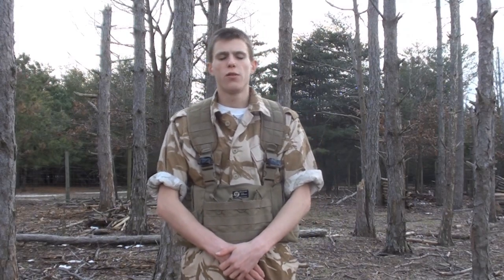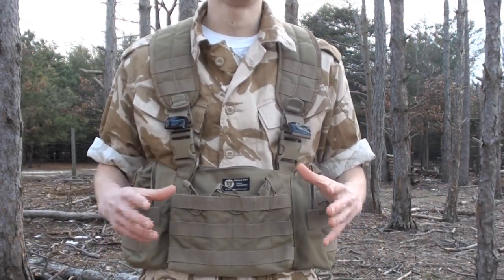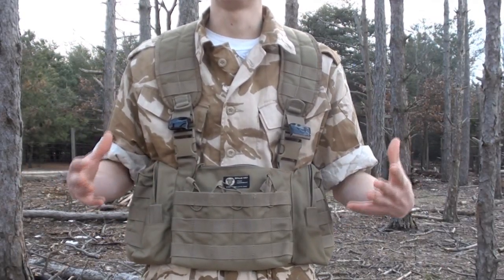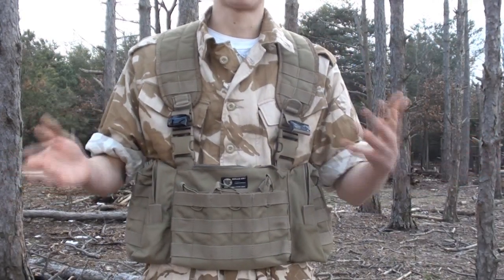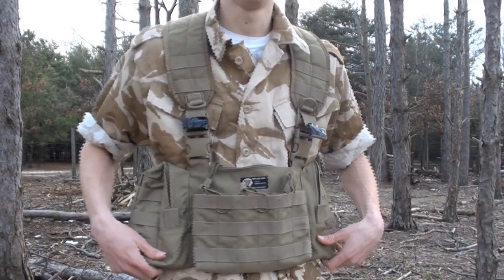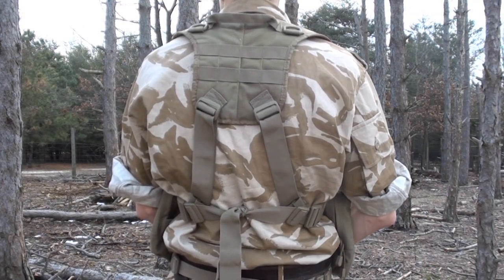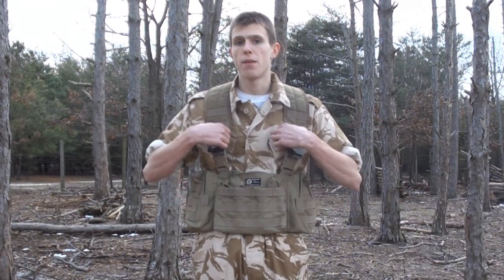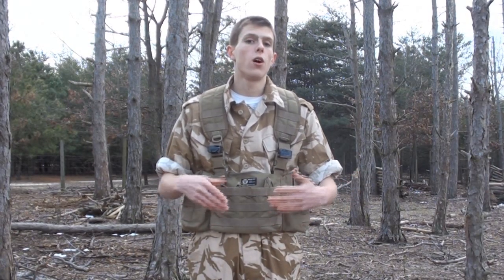BULLE LightWeight MOLLE Chest Rig Airsoft Review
A review of the BULLE Lightweight Chest Rig for Airsoft use.  This will cost you around $40 US dollars but is well worth the price, being made of a solid quality material and featuring several built in pouches.